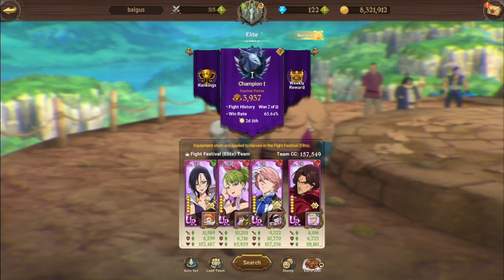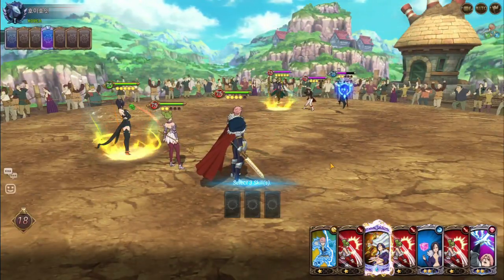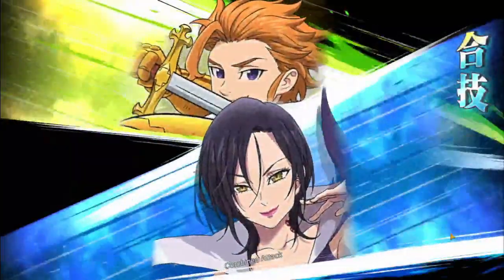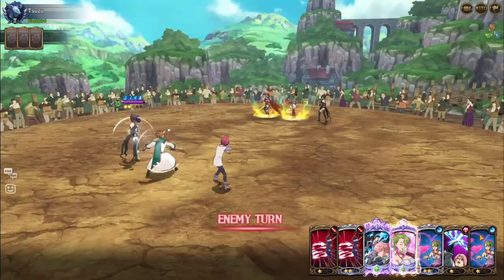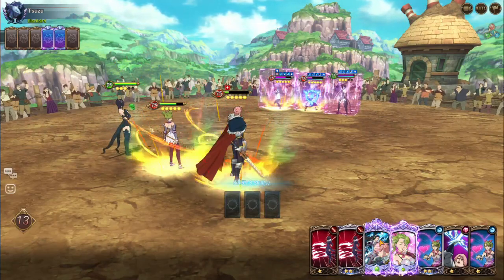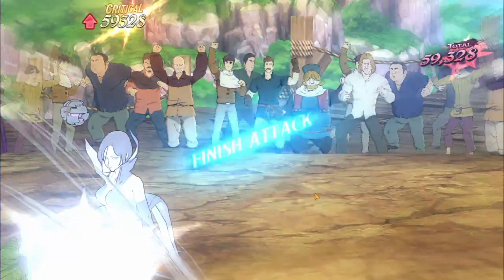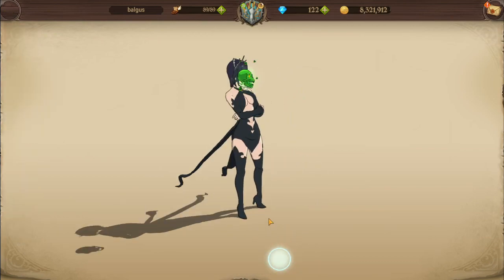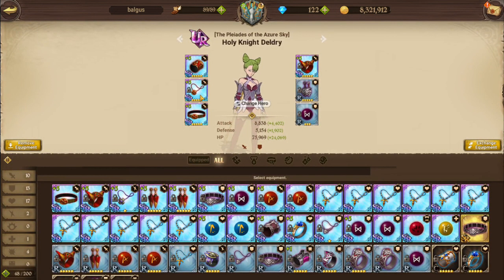7ds elite pvp 17k def gil + 2 taunts, deldry showcase | Seven Deadly Sins grand Cross Global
in todays video we continue the wall pvp series with a different lineup, we add the new unit deldry to the frey and move merlin onto the front line and add dreyfus. this gives us a 17k def red gil and 2 taunts which will make him the ultimate wall.